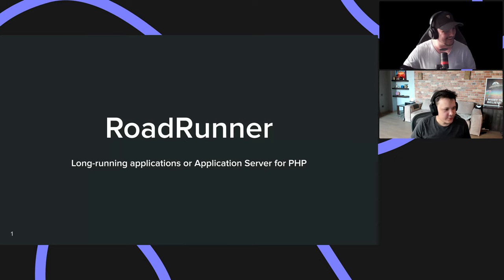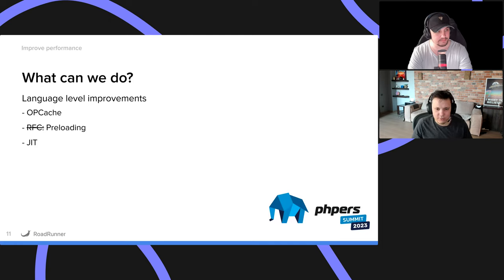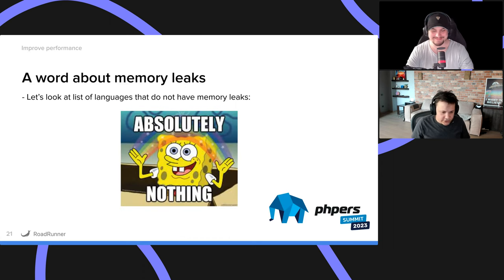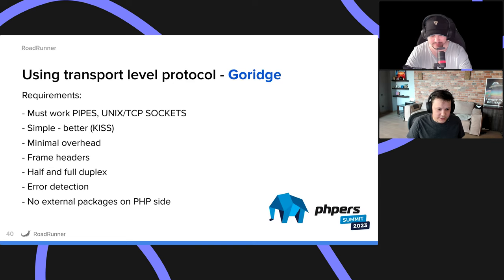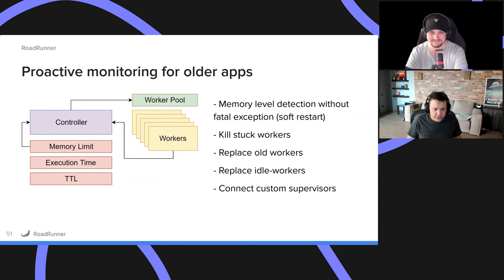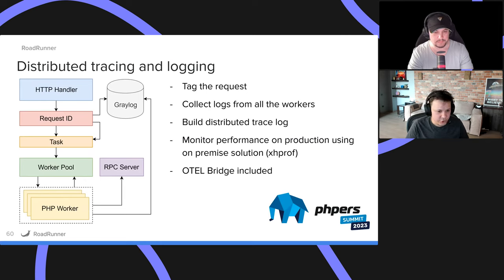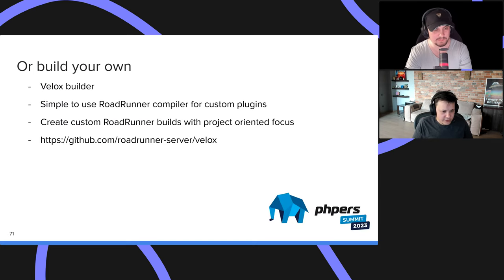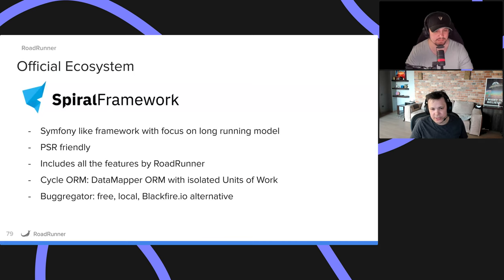RoadRunner Poznań Conference talk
See a post-conference talk and presentation about the RoadRunner (+Temporal) history, how we came to this decision, use cases, and more.